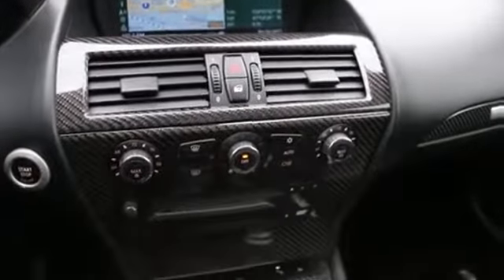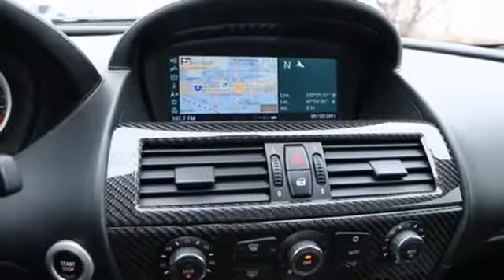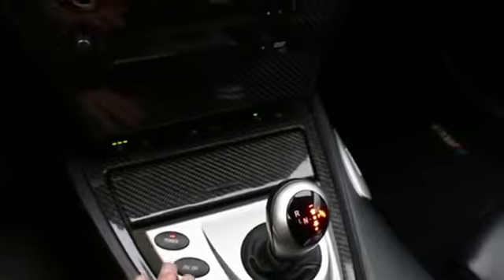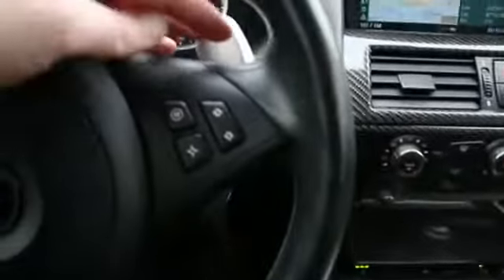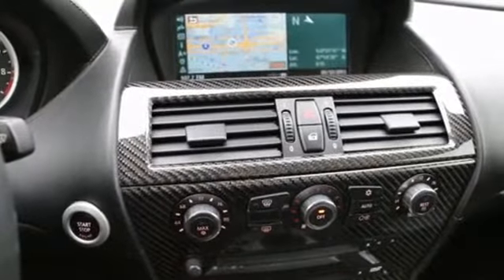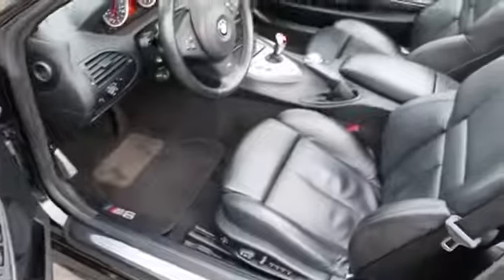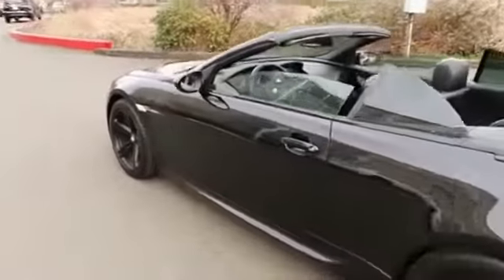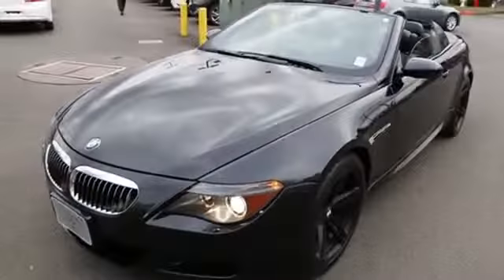2007 BMW 6 Series 3852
2007 BMW 6 SERIES Fife, WA
Stock# 3852

CLEAN CARFAX, NAVIGATION, HEADS-UP DISPLAY, SMG, GREAT CONDITION, ONLY 58K MILES!! Buy with confidence because this M6 Convertible is a clean Carfax vehicle that was regularly serviced at BMW. At nearly $110k new this is a lot of supercar for you dollar and with a tad under 59k miles its still in excellent condition. Hearing that 5.0L 500-hp high revving V10 scream with the top down will get your blood boiling and with BMWs legendary chassis tuning this M6 is pure pleasure to drive. With a large luxury filled interior this is a great daily driver and is comfortable for long road trips with its supportive seats. Its been inspected by our techs and we a complete service history from new. We can help arrange shipping anywhere in the U.S. Call today for more information or to schedule a viewing. Sale prices shown do not include sales tax and license. A negotiable Documentary service fee, up to $150 may be added to the sale price.